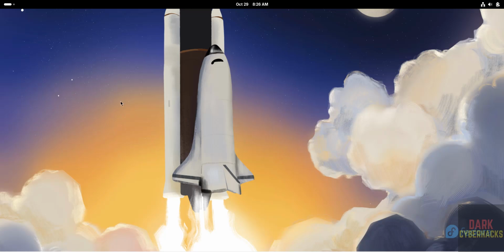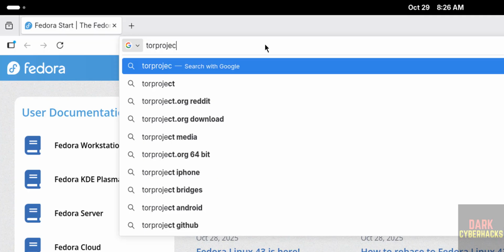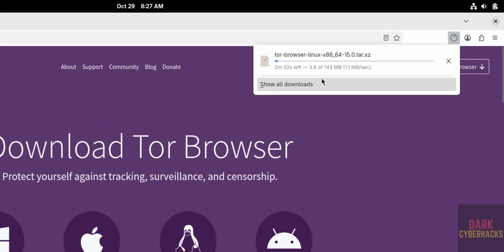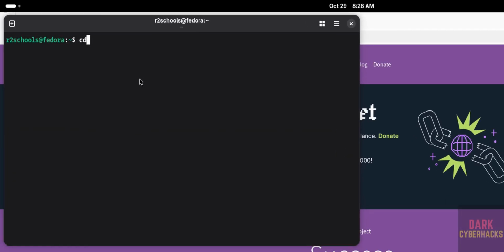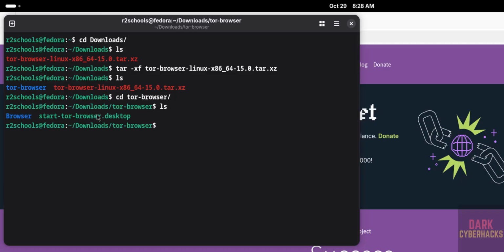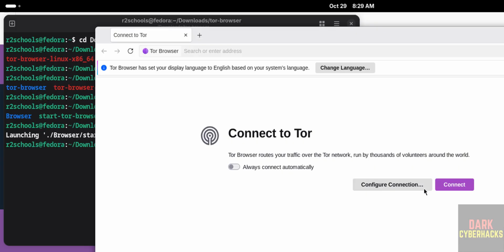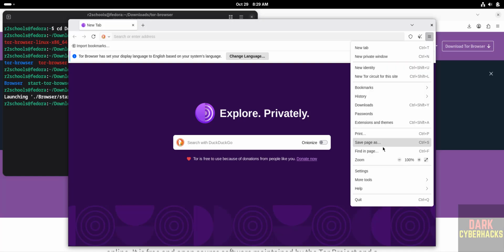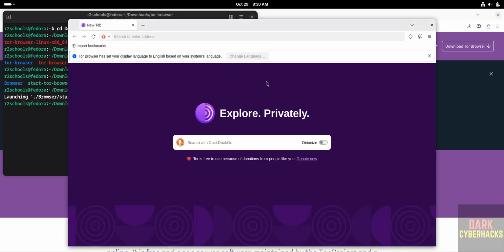Fedora Linux 43 TOR Browser Installation | Ultimate Guide for Anonymous Browsing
🕵️‍♂️ Want Complete Privacy While Browsing? 🌐
In this video, I’ll show you how to download and install the latest Tor Browser on Fedora Linux 43 — step-by-step! 💻

Whether you’re a Linux beginner or an advanced user, this simple tutorial helps you install and configure Tor Browser for safe, secure, and anonymous web browsing. 🔒

🔥 In this video, you’ll learn:
✅ How to Install Tor Browser on Fedora Linux 43
✅ Command-Line Installation Steps 🧑‍💻
✅ Configure Tor Network for Maximum Privacy
✅ Verify Installation & Launch Tor Browser
✅ Pro Tips for Fast & Secure Browsing